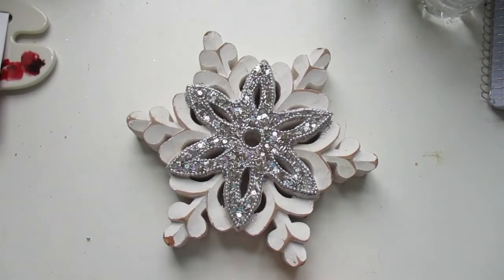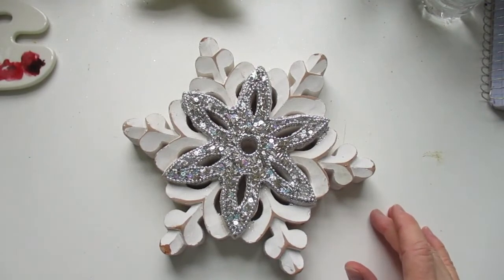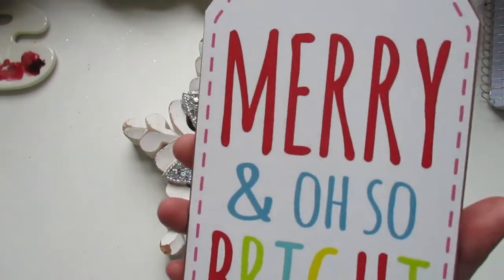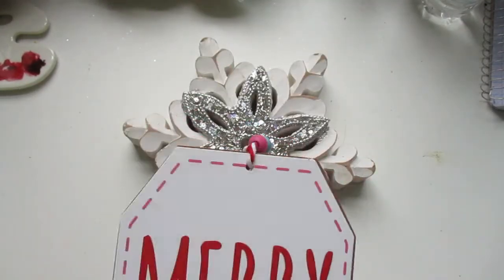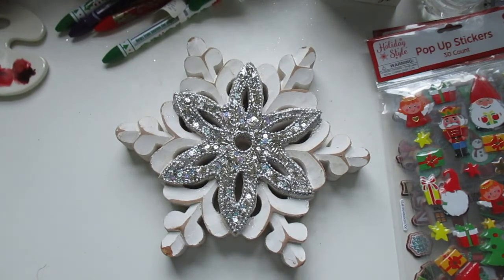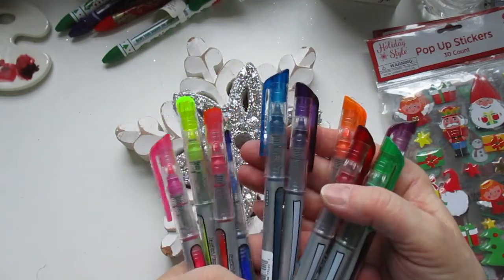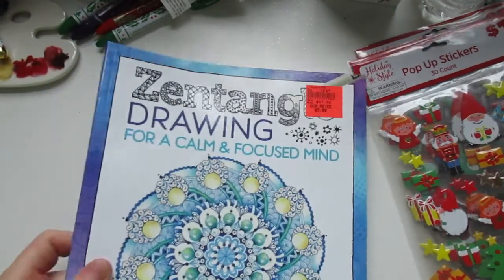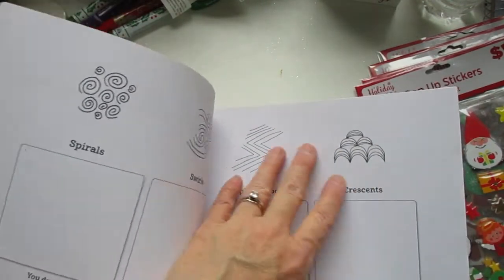CHRISTMAS CRAFT SHOPPING HAUL NEW DECEMBER 2021 ,(CRAFTMAS)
Hello my craft friends in this video i am sharing some Christmas crafty items I found at the Dollar General and some art books from Ollies